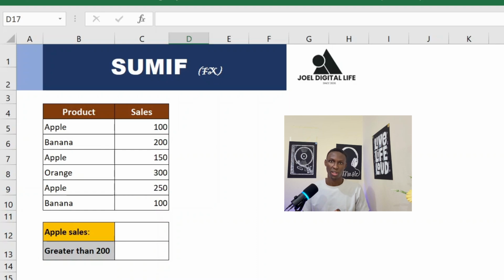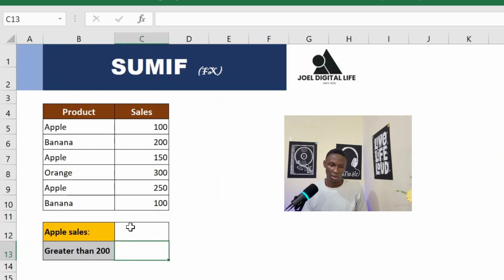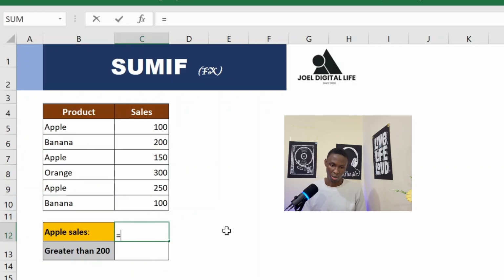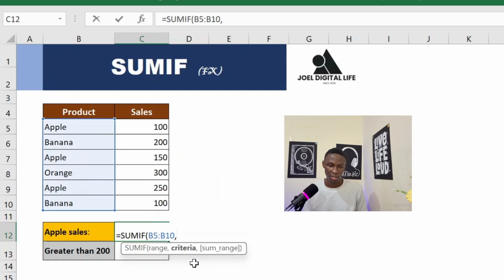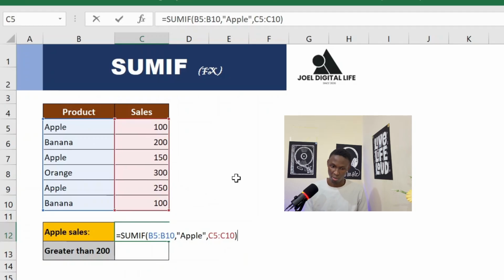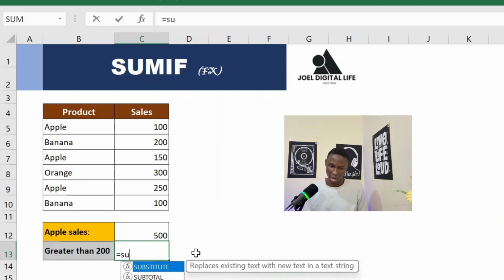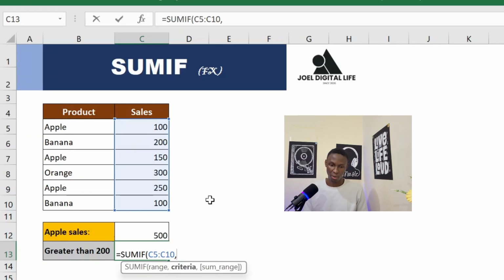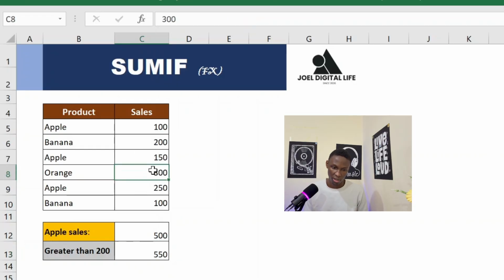What if I TOLD you this excel magic trick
Excel sumif functions explained for beginners friendly Tutorial

How to use the SUMIF function in Excel? In this beginner-friendly Excel tutorial, I'll show you step by step how to use SUMIF to calculate totals based on specific criteria.

We'll use a simple sales dataset to see how SUMIF can help you quickly calculate sales for a specific product and add only values that meet a certain condition.

📊 In this video, you'll learn how to:

✅ How to use the SUMIF function in Excel
✅ How to calculate total sales for a specific product
✅ How to use SUMIF to find total Apple sales
✅ How to sum values that are greater than 200
✅ How to use criteria such as "Greater than 200"
✅ The difference between SUM and SUMIF
✅ How to apply SUMIF to real sales data

⏱️ Timestamps

00:00 — How to use SUMIF in Excel
00:18 — How to understand SUM vs SUMIF
00:42 — How to calculate Apple sales with SUMIF
02:28 — How to sum sales greater than 200
03:52 — How to use SUMIF in real examples